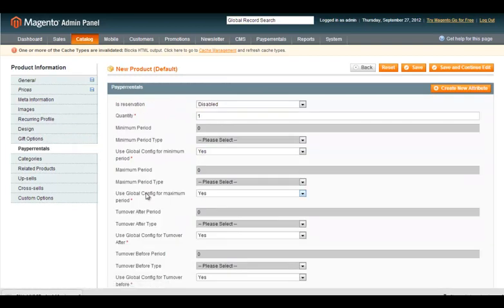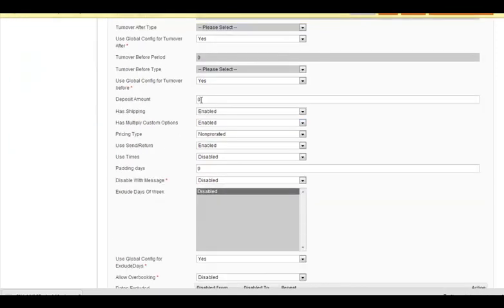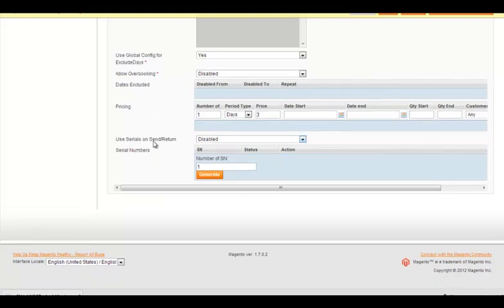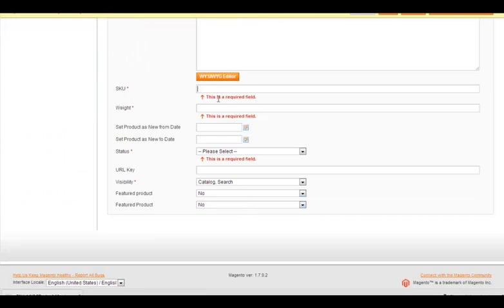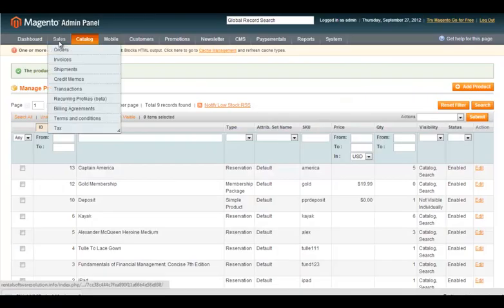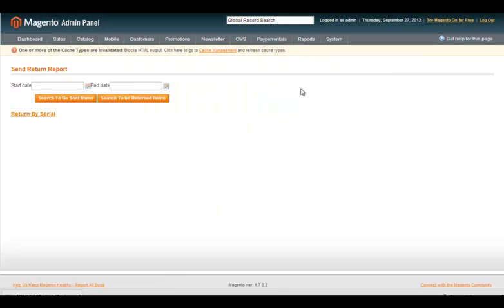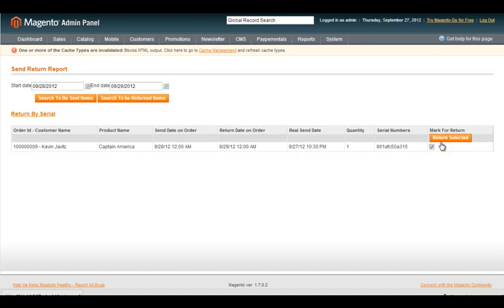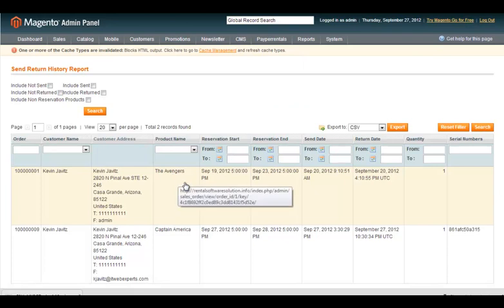Magento Rental Booking E-commerce Hire Solution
Overview of our Magento rental / hire booking system manages rental inventory, bookings, and serial numbers for your rental business. Includes quantity rental inventory reports, send and return reports, and multiple price points for rentals. Full calendar and time of day support.